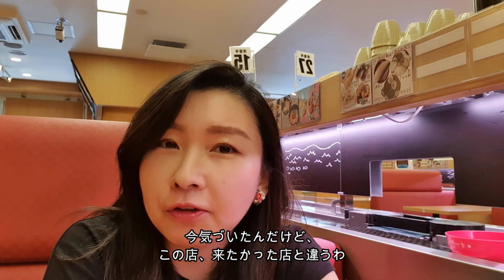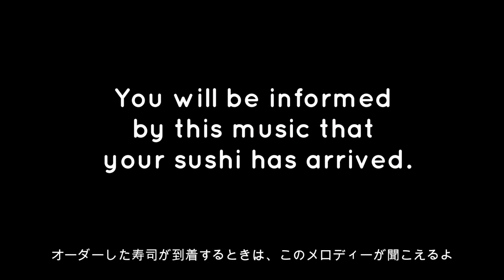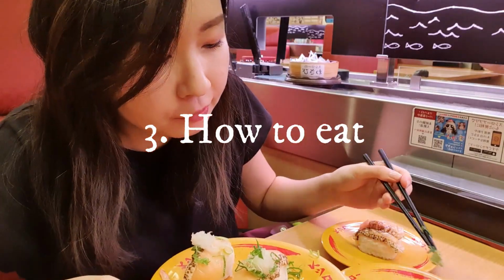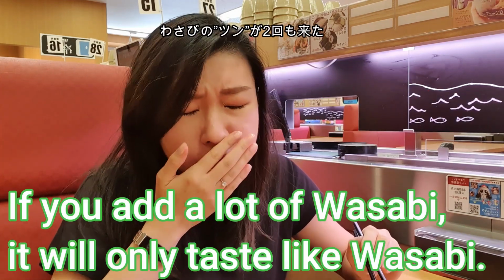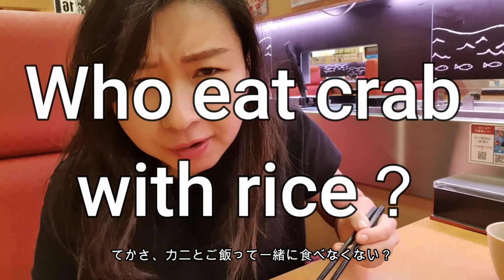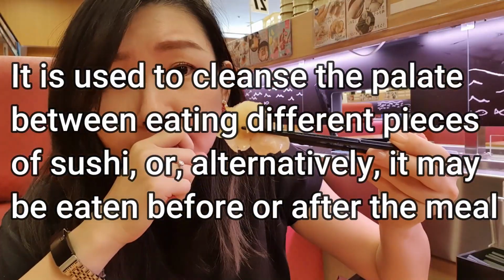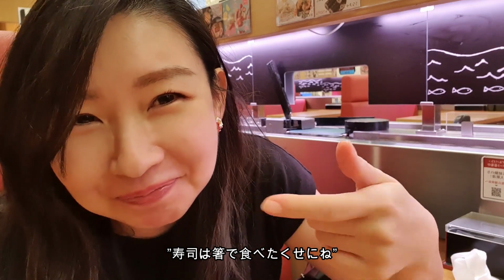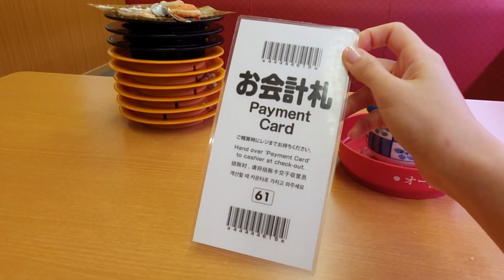5 Steps Conveyor belt sushi in Sushiro, Japan (日本語字幕)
Why not to study little bit before you go to conveyor belt sushi like how to politely eat Sushi.
There are numbers of franchised Sushi restaurants in Japan, which offer decent quality Sushi dishes only for 100 yen per plate, usually in a conveyor belt style (Kaiten Sushi).
This is one of the Sushi restaurant called "Sushiro" experienced.

海外の人向けの回転寿司の動画です。寿司の正しい食べ方など。
今回はスシローに行きました。

ーーーーーーーーーーー
外国クルーズ客船で働きたい、外国クルーズ客船にお客さんとして乗船したい！という方向けに、主にクルーズ客船に関する情報を発信していきます。
＋たまに英語でのコンテンツも発信

This channel is for those who want to work on a cruise ship or who want to board a cruise ship as a passenger :)
Also some English contents mostly experienced in japan.

er_i8 (プライベートや旅行 ／ Private and Travel)

私について
海外留学を経て、外国籍のクルーズ客船のクルーとして７年間勤務しています。趣味は海外旅行。

ABOUT ME
After studying abroad, I have been working as a crew for a cruise ship for over 7 years. My hobby is traveling abroad.